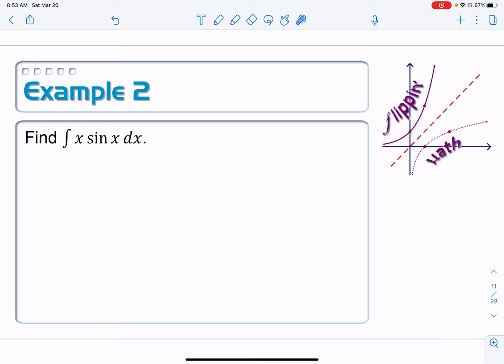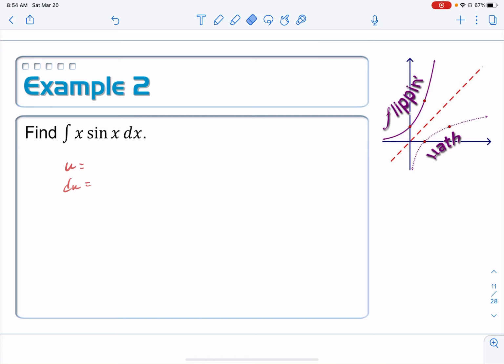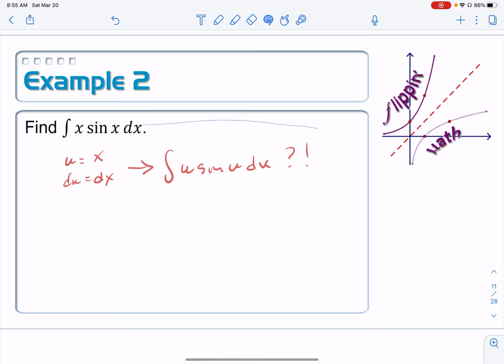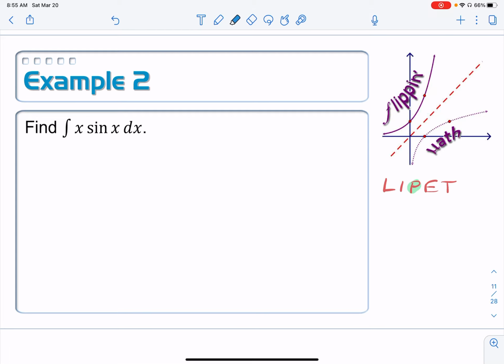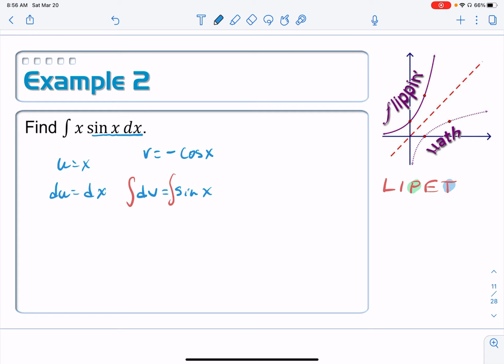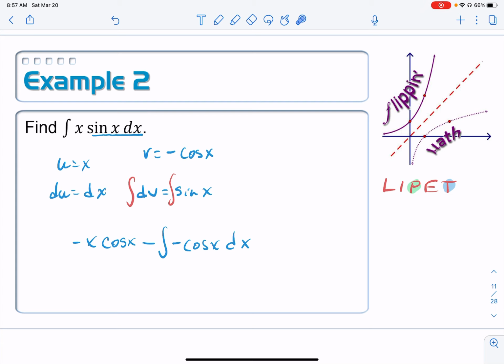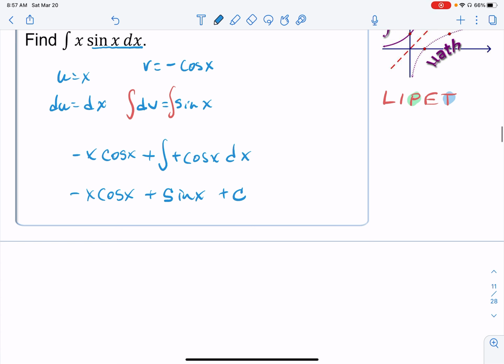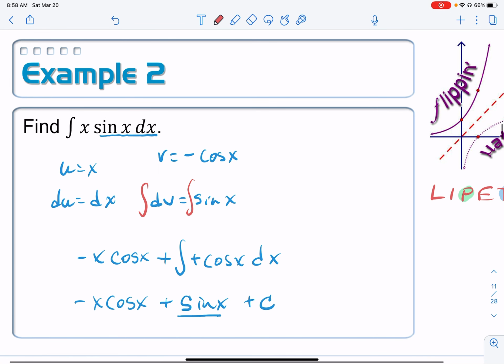7-1: Integration By Parts, c